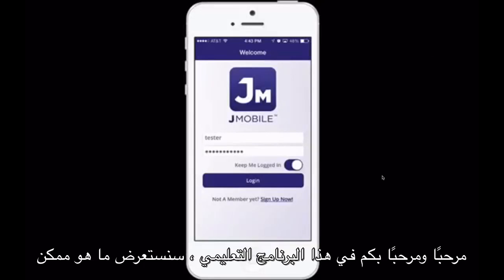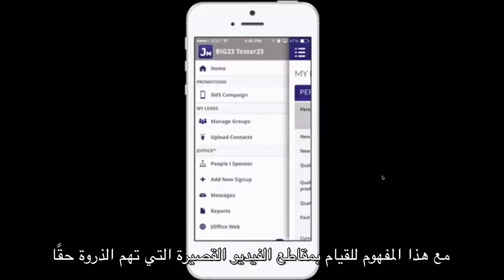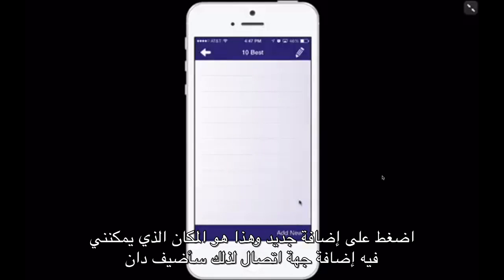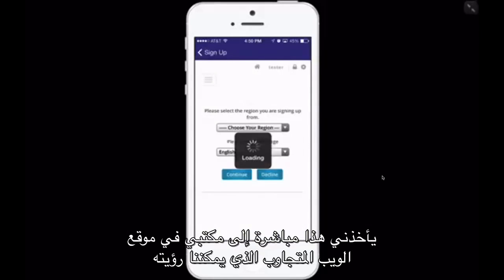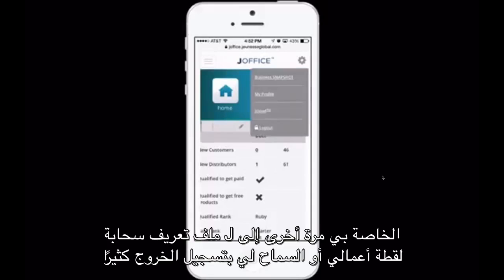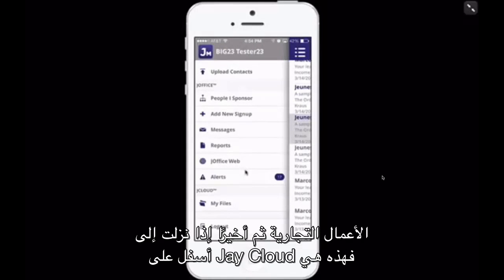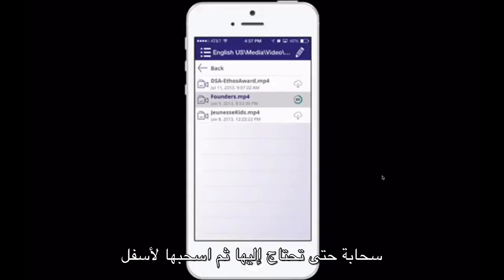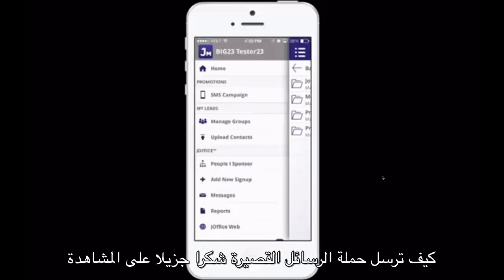شرح تطبيق جي موبايل JMobile app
, منقول من قناة جي وورلد . لشرح كيف تستعمل التطبيق علي الموبايل و استخدامه في تنظيم صفحتك
التطبيق خاص بشركة جينيس جلوبال .